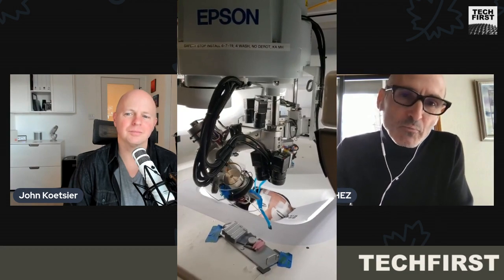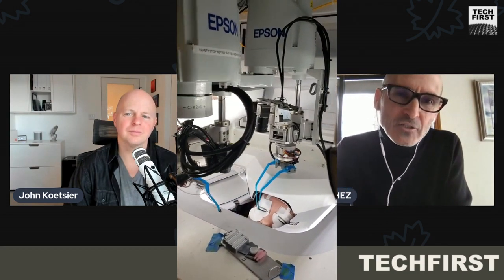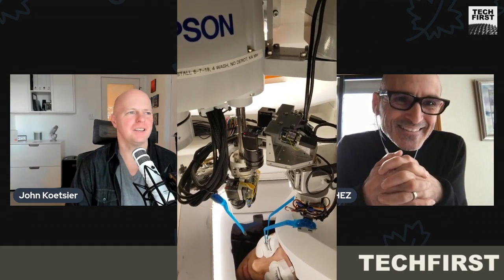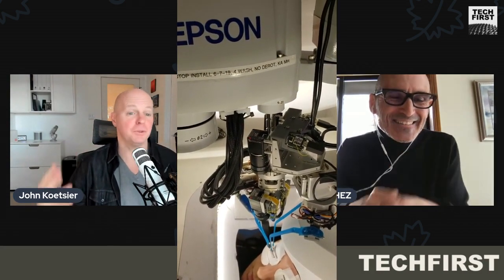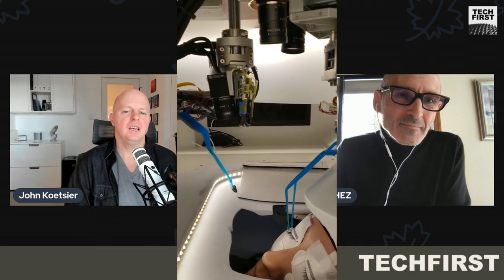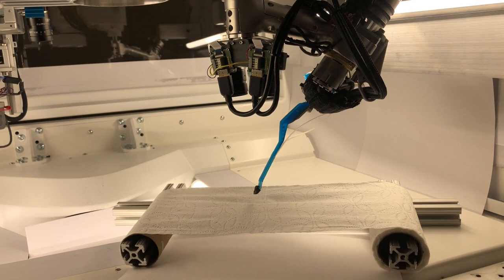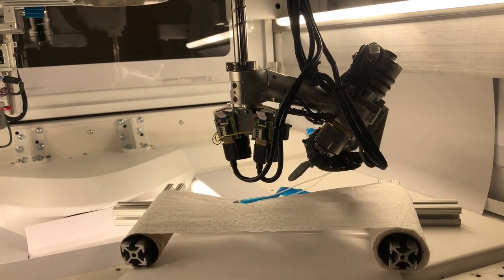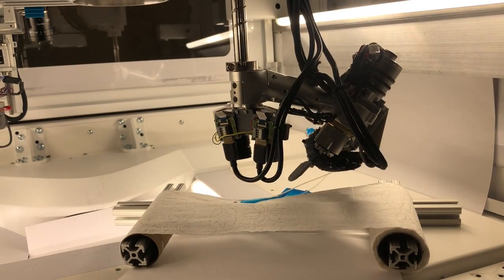Would you let a robot make you prettier? Here's the LUUM lash extension robot in action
We have robot surgery, robot manufacturing … why not robot aestheticians? Or … lash artists?

I wouldn’t know from personal experience, but getting fake lashes takes 2-3 hours. A new robot can do it in just 20 minutes ... snd could eventually do everything from makeup to hair transplants.

In this episode of TechFirst with John Koetsier, we chat with Philippe Sanchez, CEO of LUUM, and we watch his robot apply fake lashes to a client.